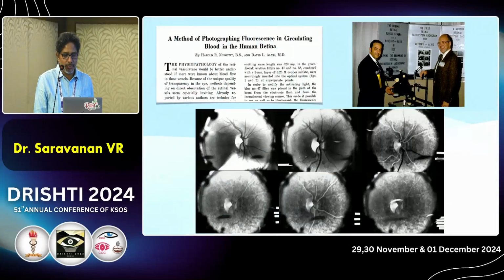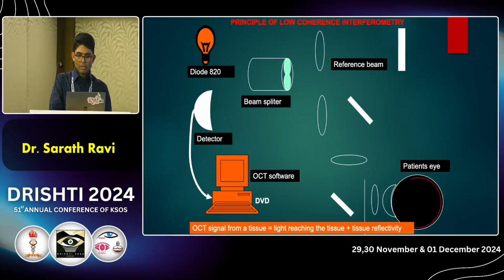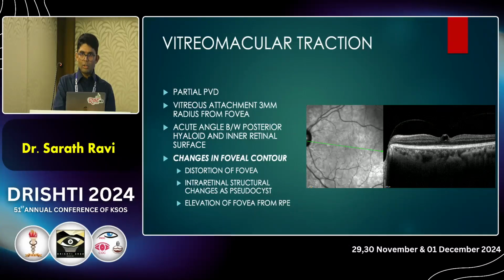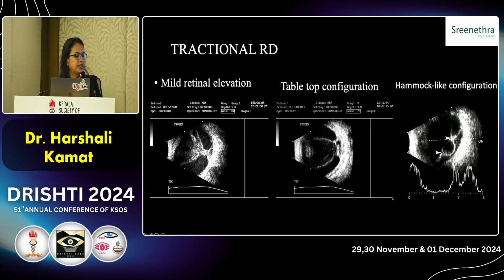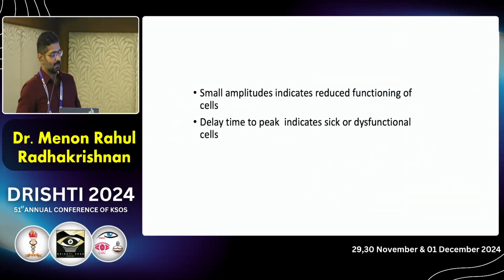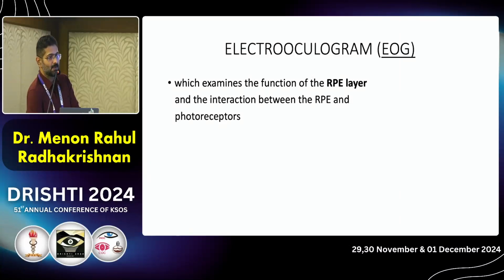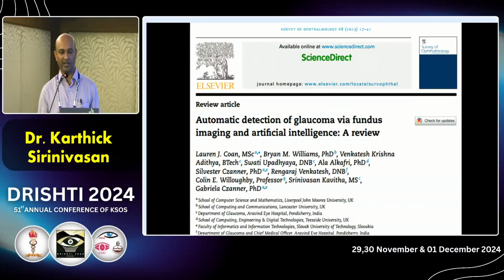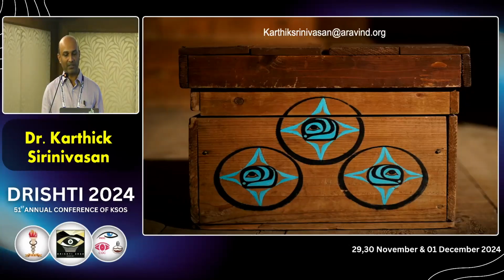KSOS2024 IC37 RETINAL IMAGING A PRACTICAL GUIDE FOR GENERAL OPHTHALMOLOGIST